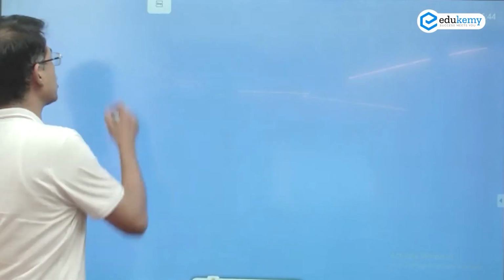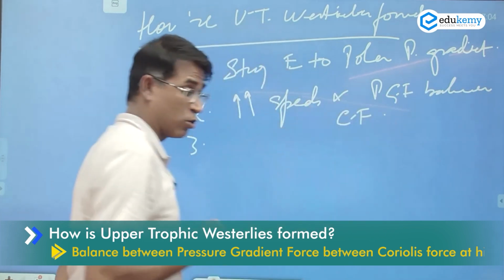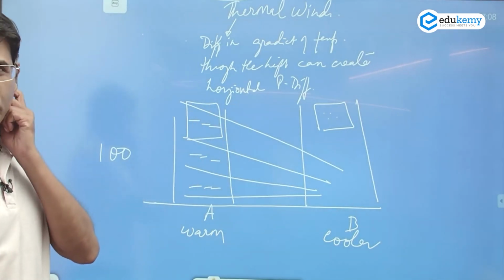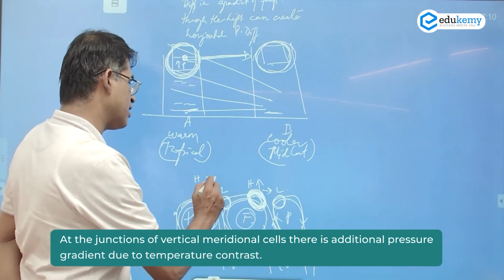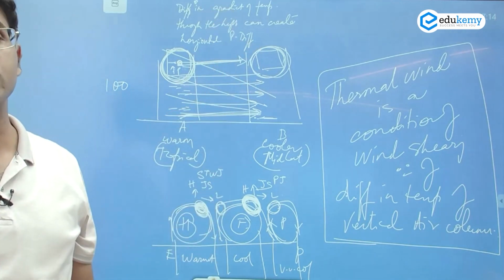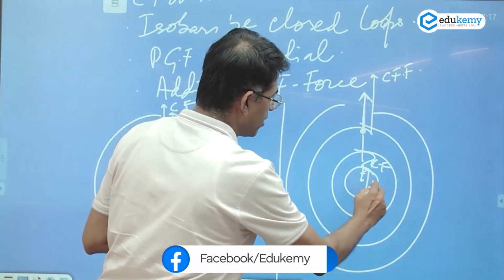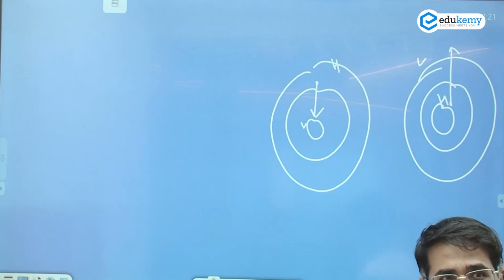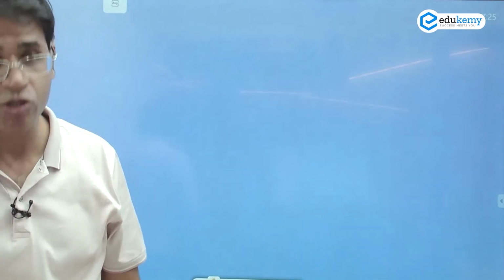Formation of Geostrophic Winds | Daily dose of Geography with Shabbir Sir | UPSC CSE | Edukemy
As the air mass starts to move, it is deflected to the right by the Coriolis force. The deflection increases until the Coriolis force is balanced by the pressure gradient force. At this point, the wind will be blowing parallel to the isobars. When this happens, the wind is referred to as the geostrophic wind.

In the video, Shabbir A Bashir (CAO & Faculty, Edukemy) outlines the Formation of Geostrophic Winds in the Daily dose of Geography with the Shabbir Sir series in detail.

- 51 UPSC qualifiers in Final Merit List (UPSC CSE 2020) & 71 Selections in UPSC CSE 2021.
- 7 Edukemy students in the top 100 (UPSC 2020) and 6 students in the top 100 (UPSC 2021)
- 50% questions hit rate in mains.
- 80+ years of cumulative teaching experience.
- India's Best-in-class Faculty.

For Daily Updates and Study Material:
2. Be Exam Ready by Practicing Daily MCQs
3. Daily Newsletter - Get all your Current Affairs Covered
4. Mains Answer Writing Practice